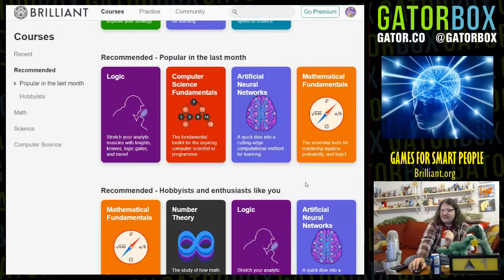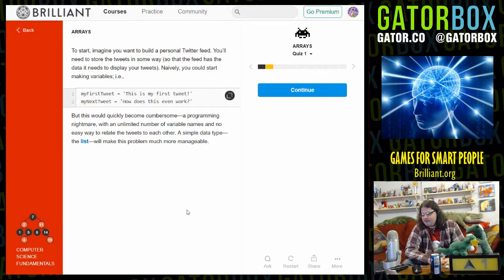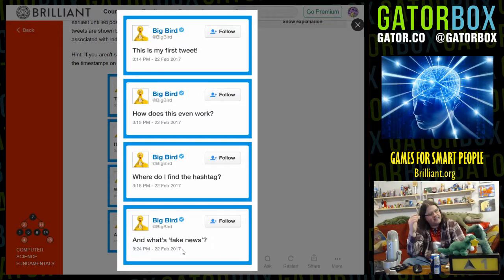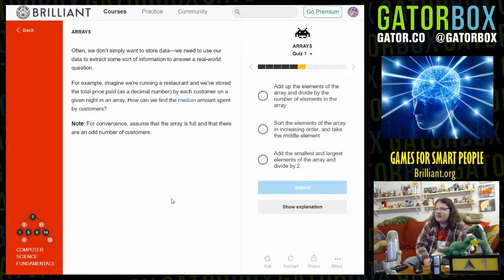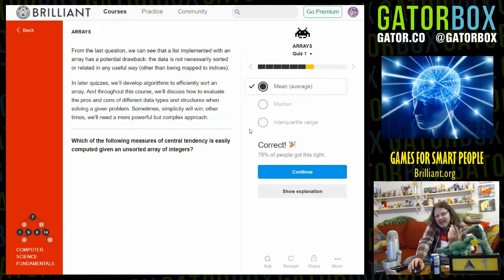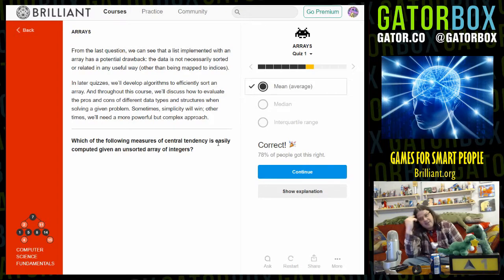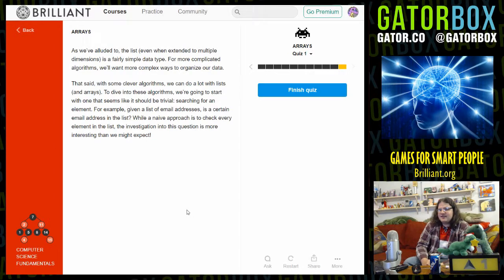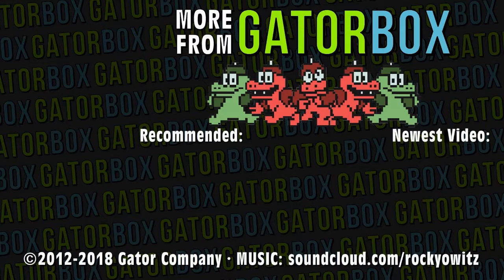Comp Sci Fundamentals | Games For Smart People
Out of the gate for our second stream at Brilliant, chat picks "Computer Science Fundamentals" for Draco presumably because he has previously discussed how notoriously bad his programming skills are. However, this lesson deals with a quite practical thing: creating a bot for Twitter... which Draco has done. So he actually gets the hang of this rather quickly.

We can't speak for Big Bird though.

As for the Twitter bot, @gatorbox_ebooks tweets a random Gatorbox quote every few hours. Check it out!